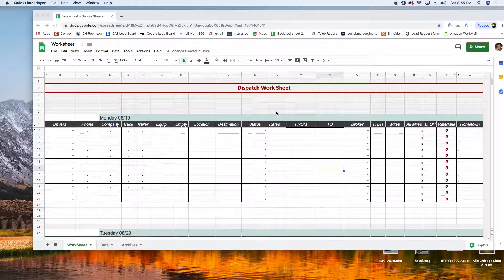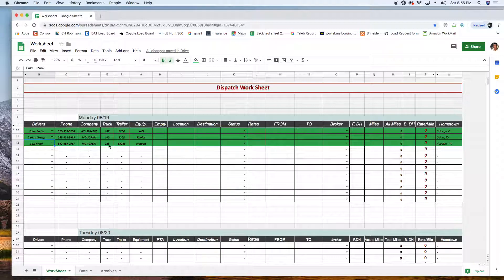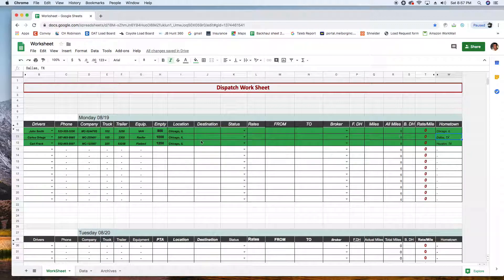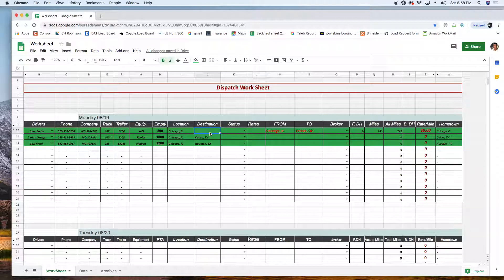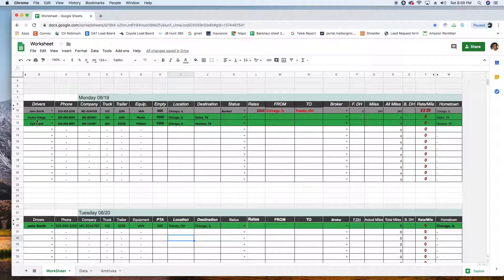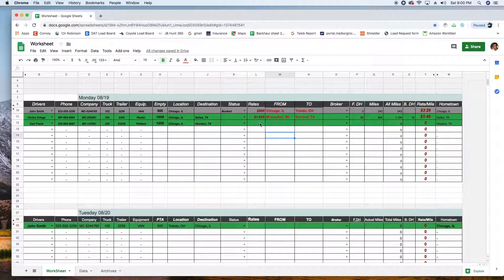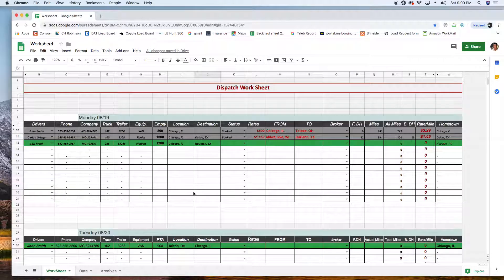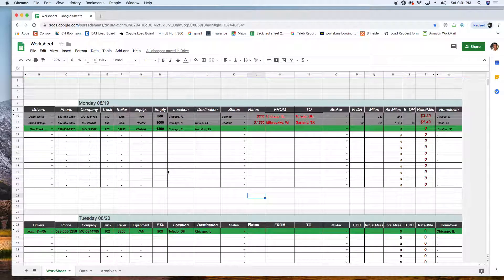Trucking Dispatch with Google sheet, Book your Trucks using a free google sheet.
I am an independent dispatcher and I'd like to share this important tool with my fellow dispatchers, owner operators or anyone booking loads.
you must have this free tool, thanks to google. Never pick up the phone and talk to a broker again with out it.